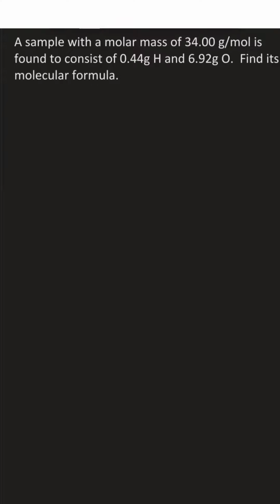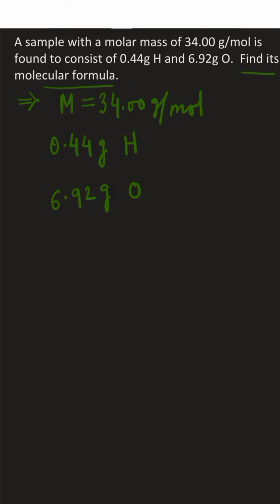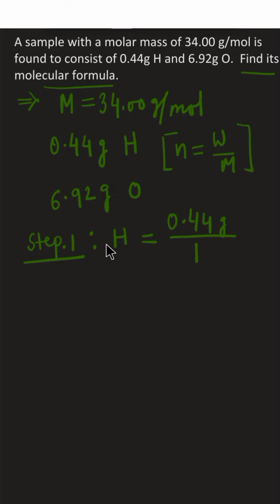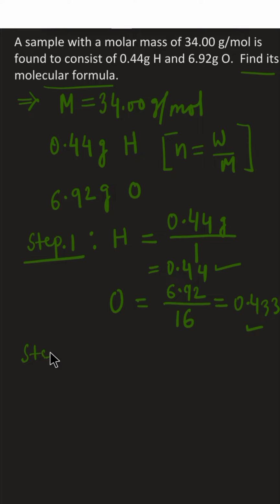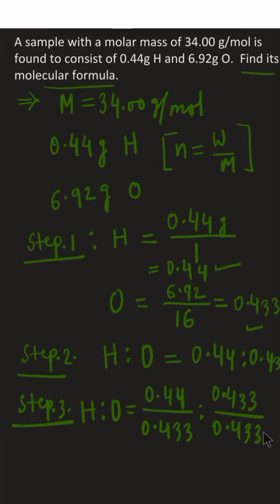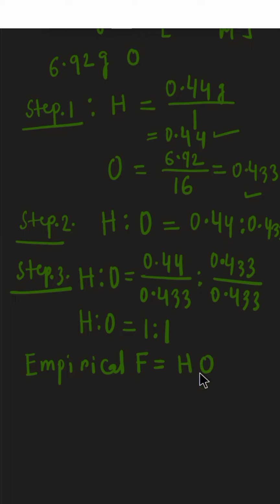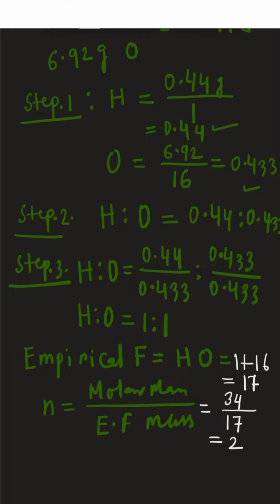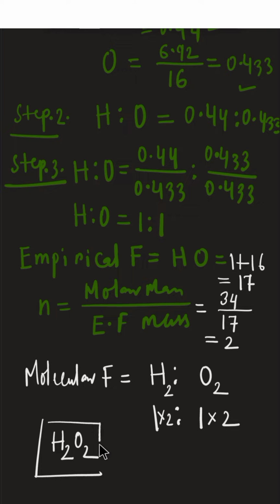Problems on Empirical Formula & Molecular Formula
A sample with a molar mass of 34.00 g/mol is found to consist of 0.44g H and 6.92g O.  Find its molecular formula.